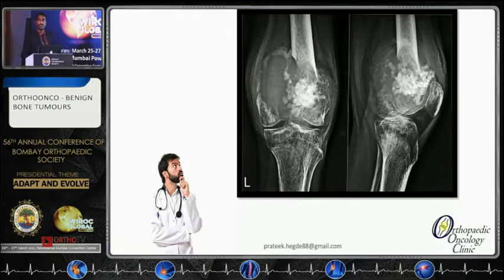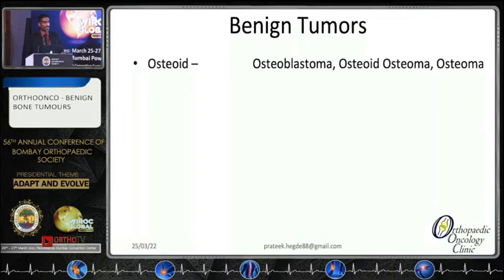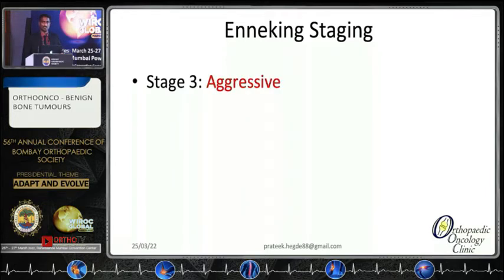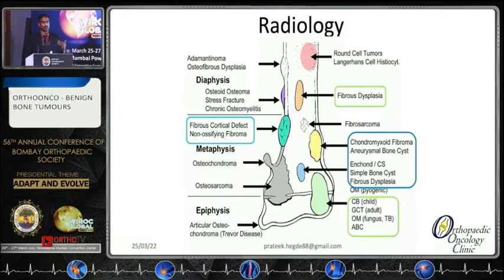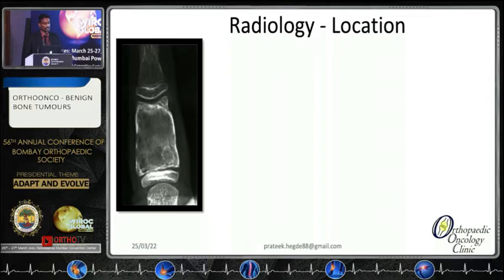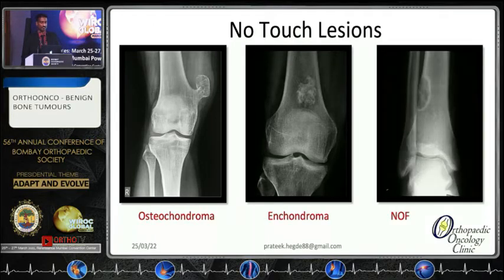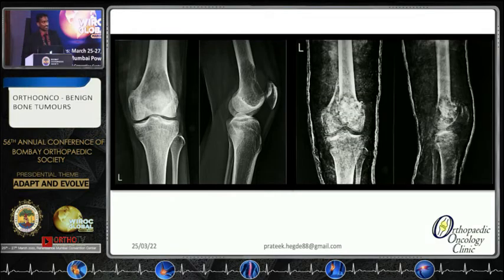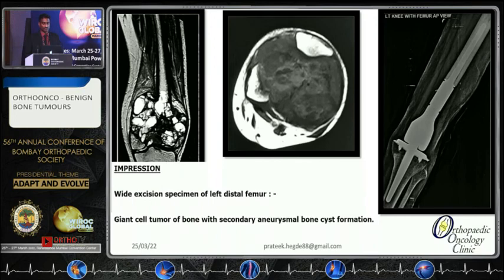Ortho-onco - Benign Bone Tumours - Dr Prateek Hegde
Dr Prateek Hegde

Orthoonco - Benign Bone Tumours